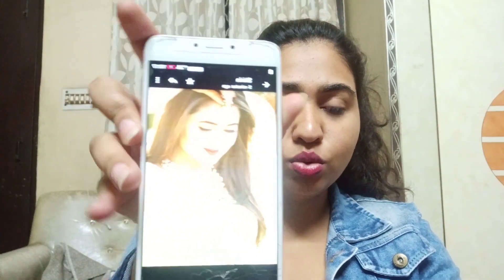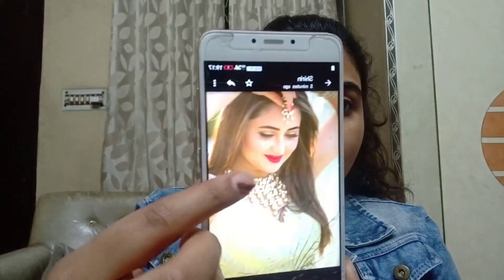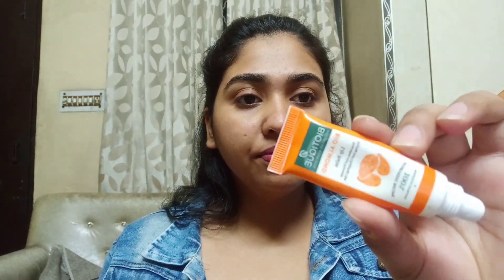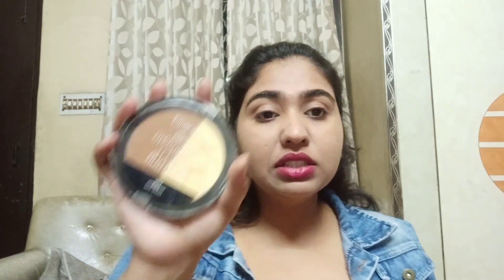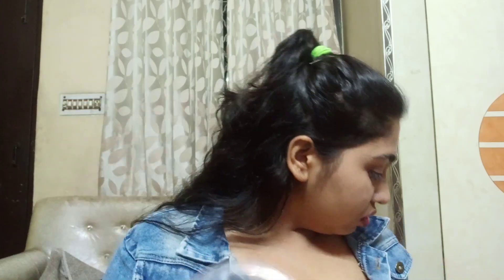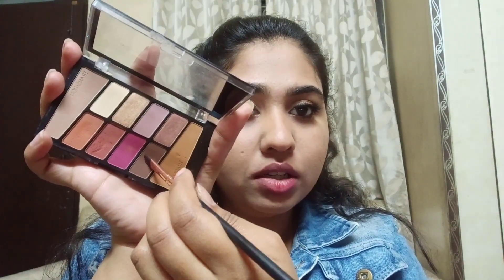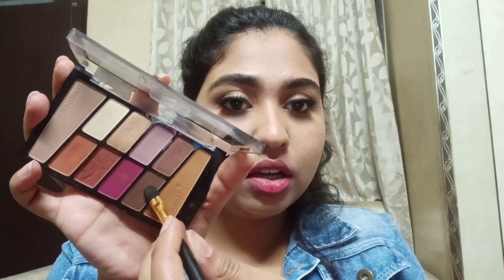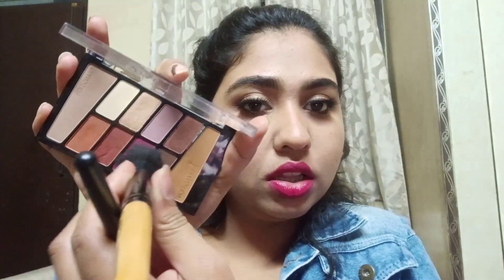Rashmi Desai Inspired Makeup Look